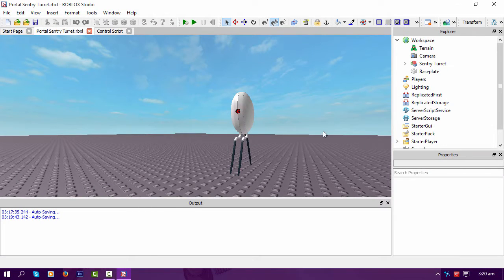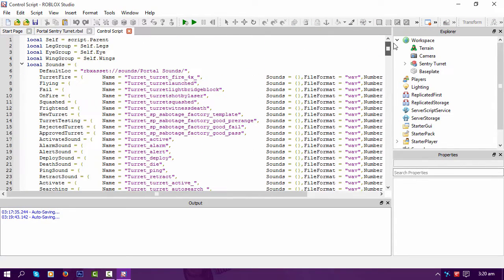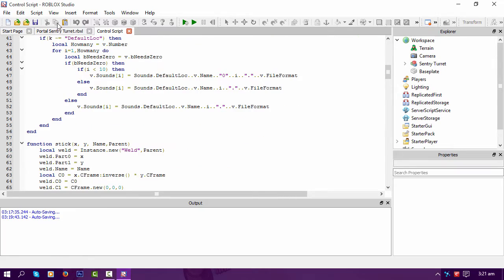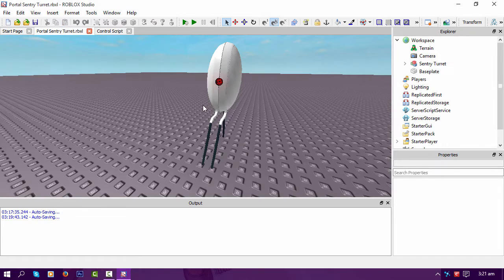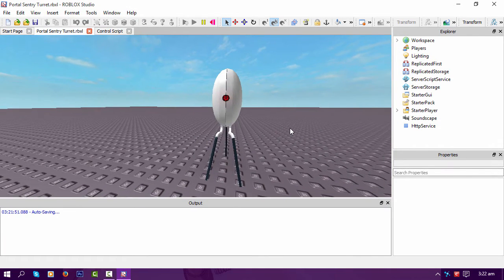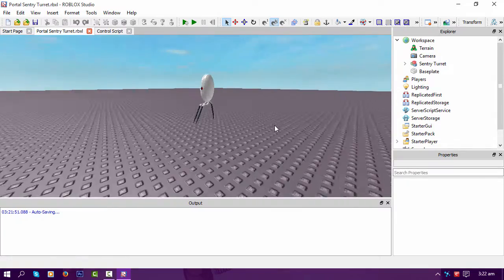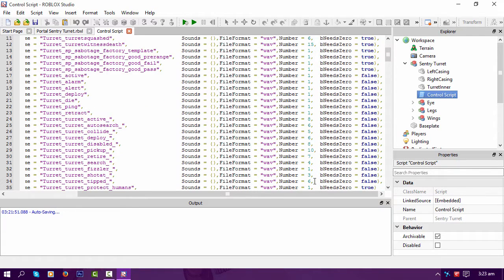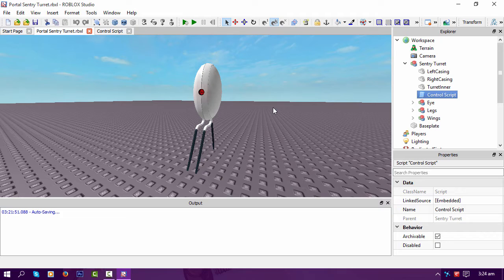Roblox Projects - Portal Sentry turret (WIP)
Hey guys just a qhick show- tell on a side- project that im working on.

This time i re-create a sentry turret from the portal games and this may lead upto a new kind of ai system on roblox!

This project is still in its infancy and is far from complete so its a Work In Progress (WIP)  but even at this early stage i feel this could be awesome! :)